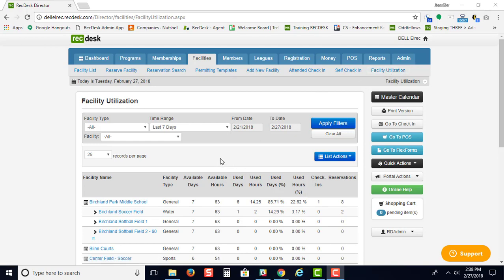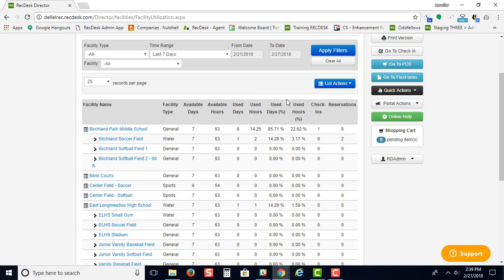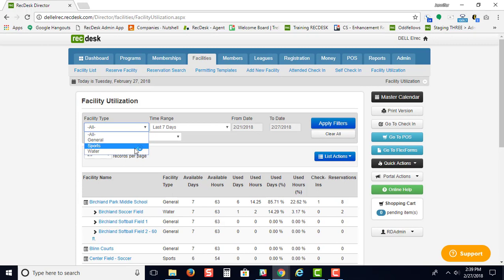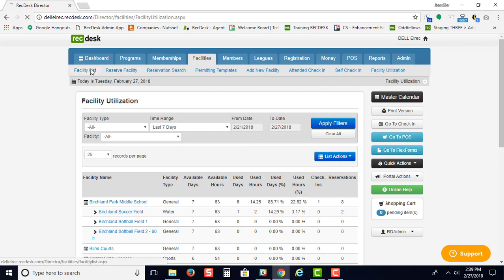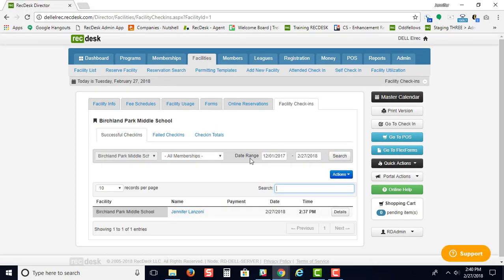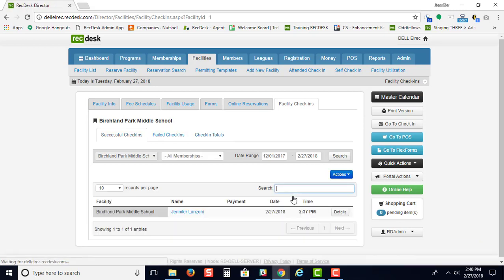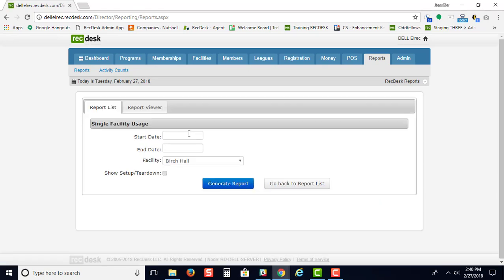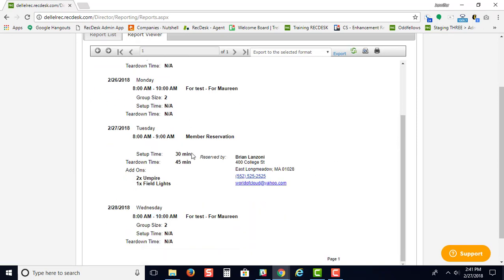Facilities: Facility Reports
Watch this video by RecDesk to learn how to manage, create, and monitor Facility Reports.